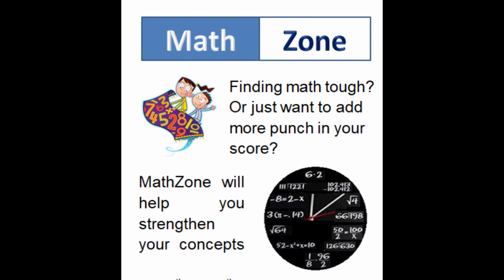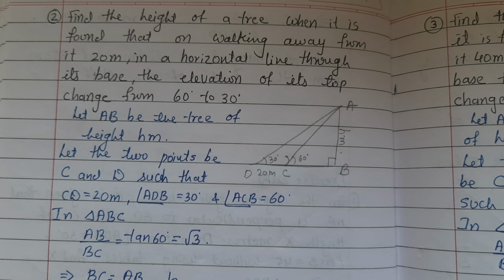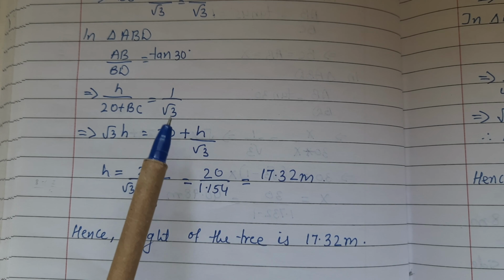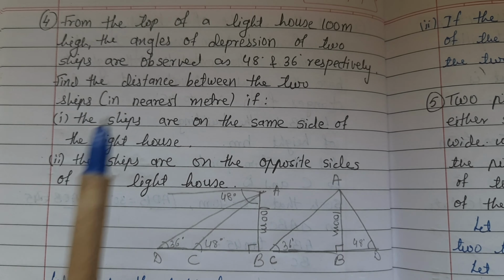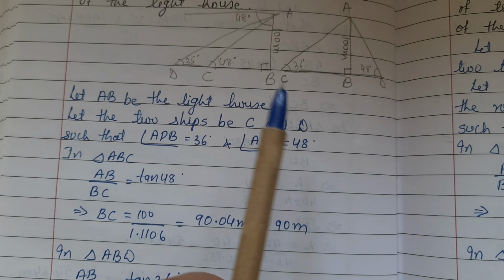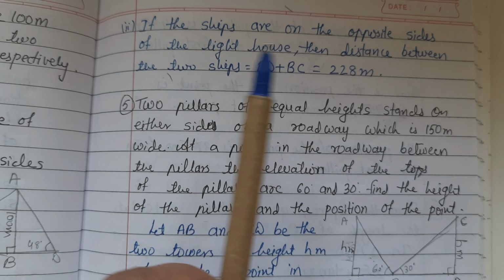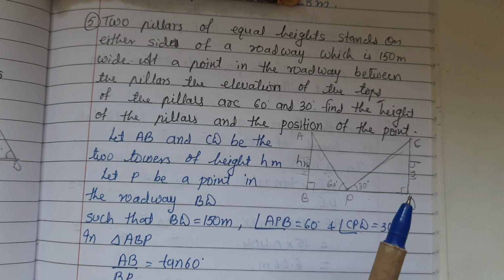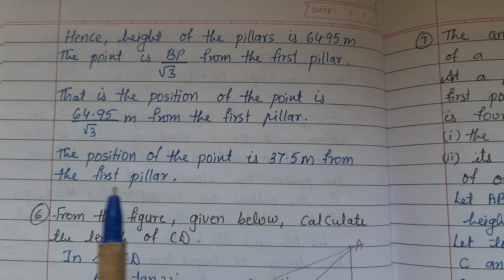Heights & Distances Exercise 22B Problems 1 to 5